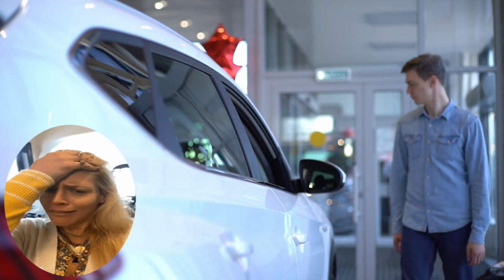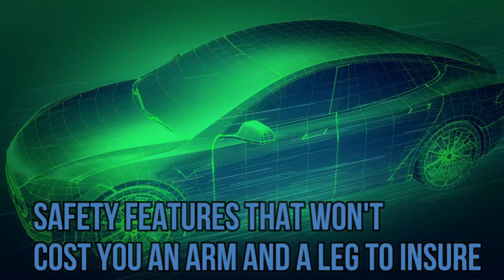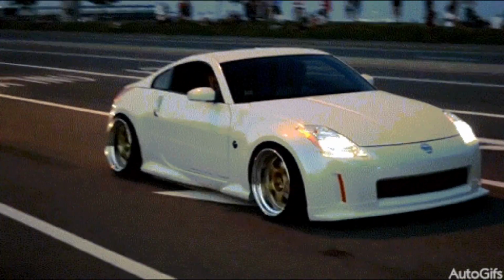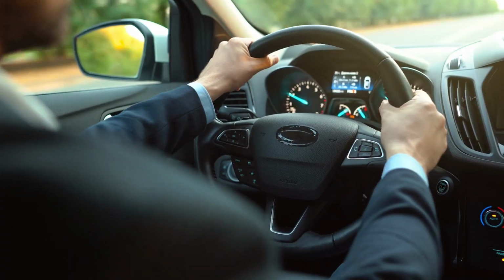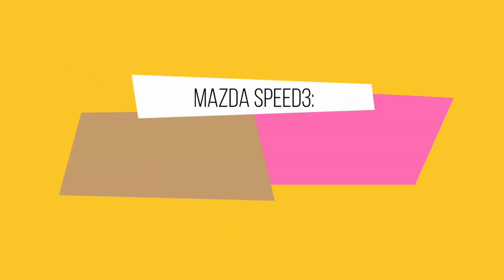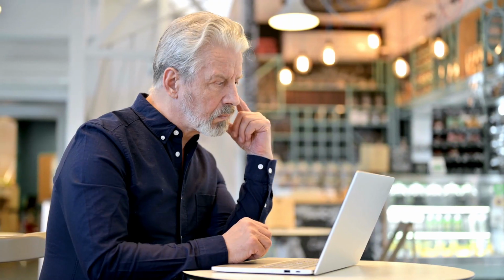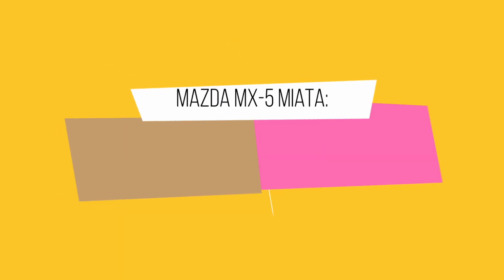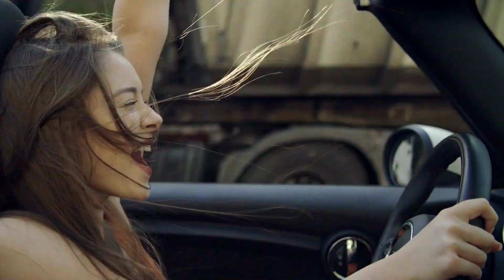Top Affordable First Cars for Students | Under $5,000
Looking for the perfect first car on a budget? Car Computer Exchange has got you covered! In this video, we reveal the top affordable first cars for students, all under $5,000. We've handpicked these reliable and budget-friendly vehicles to help you make the best choice for your needs.

All in all, the ECM is extremely important for your cars health and performance.

Car computer exchange has been helping customers save money on replacing or fixing their car computers for years! Dealerships want to charge crazy fees to help you do this but it really is as easy us unplugging the old and plugging in the new! We have ECM's for almost every make and model and would love to help you out!